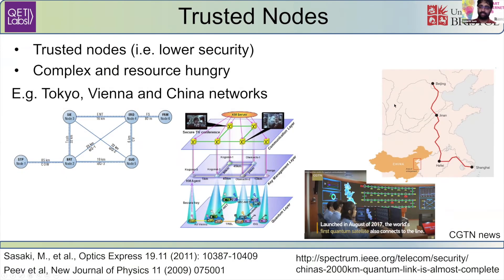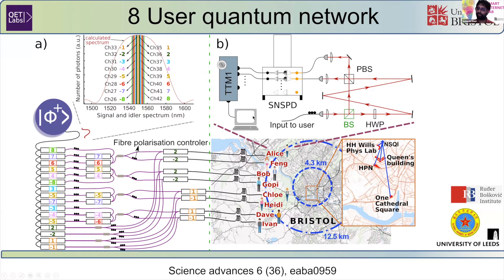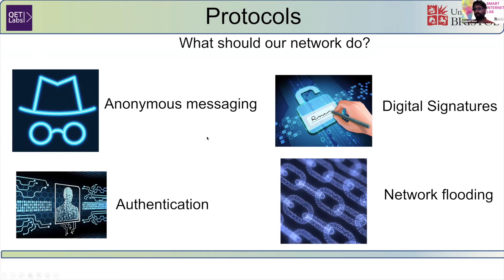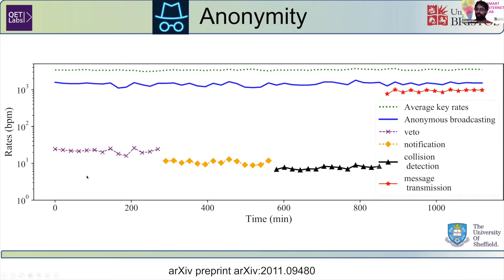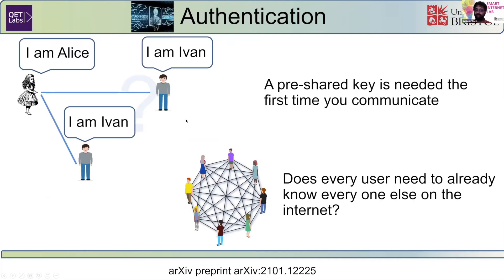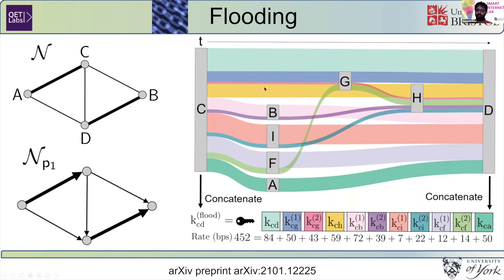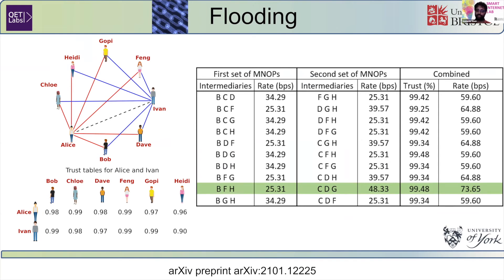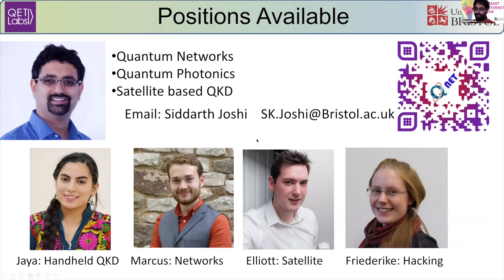SMART:2021 Siddarth Joshi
Date: 23/09/2021
Speaker: Dr Siddarth Joshi
Title: Entanglement based Quantum networks and applications.